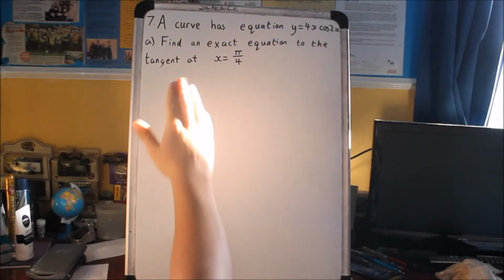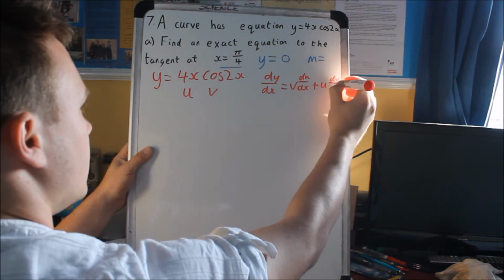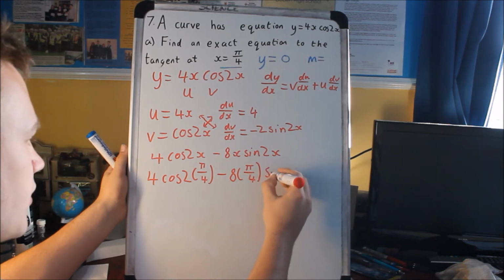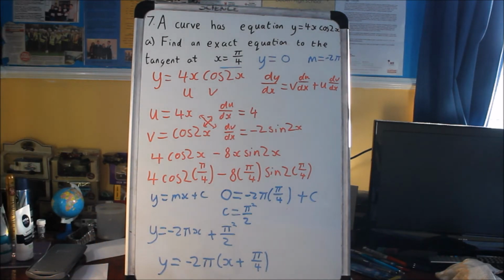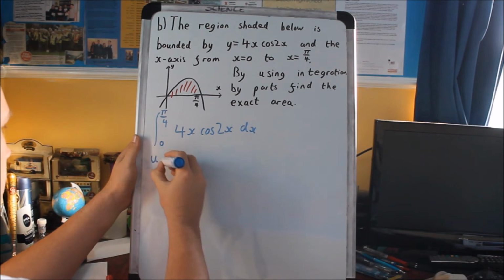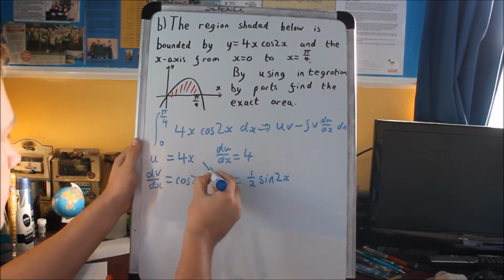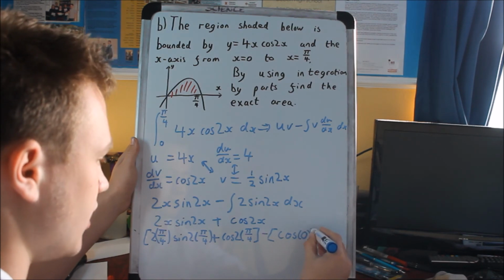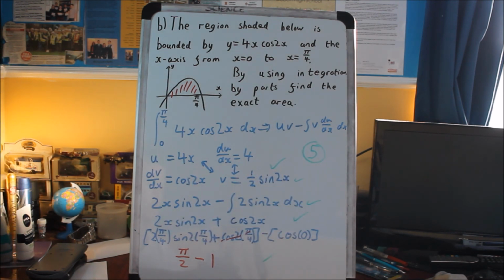AQA January 2013 Core 3 (Question 7)